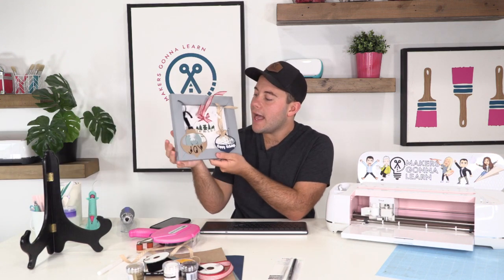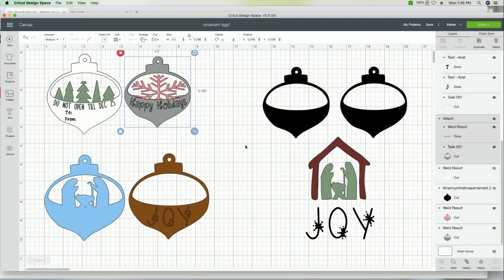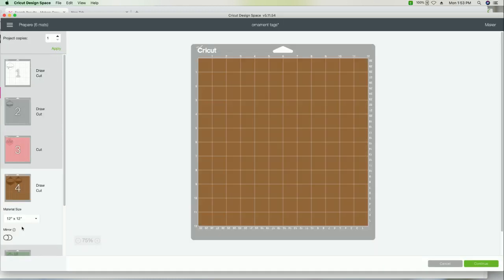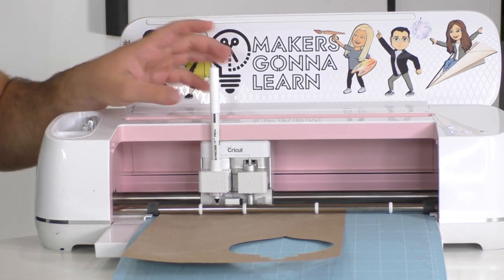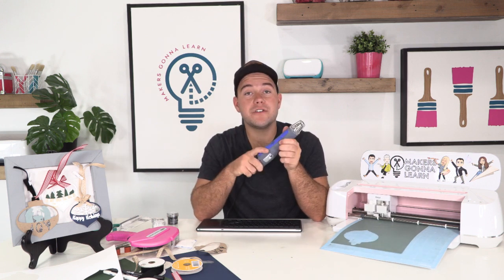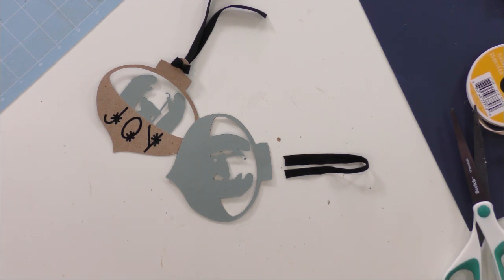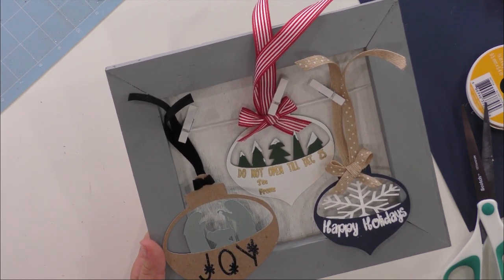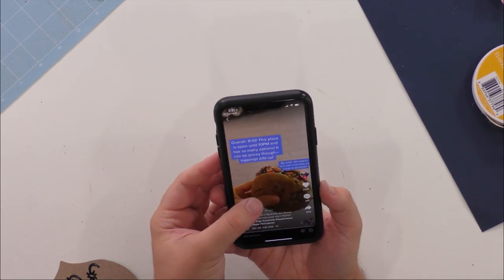Heat Embossed Christmas TAGS with Cricut! Craft with me!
If you're a rubber stamper or a paper crafter, you are probably already familiar with heat embossing. Did you know that you can use your Cricut machine to make heat embossed designs? It's true. We'll share our best Cricut hacks and heat embossing tips so you can try it for yourself. We're demonstrating on some really pretty Heat Embossed Christmas tags made with Cricut. Cricut beginners, this is a really easy craft project.

Discount!

💚💚Try our membership for only $1!

Embossing Powder and Pens
ATG Gun